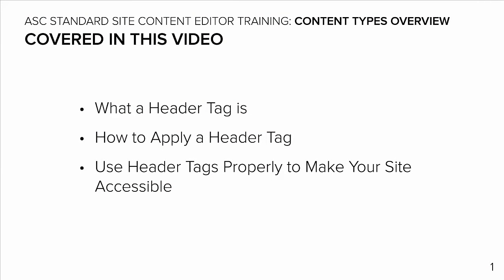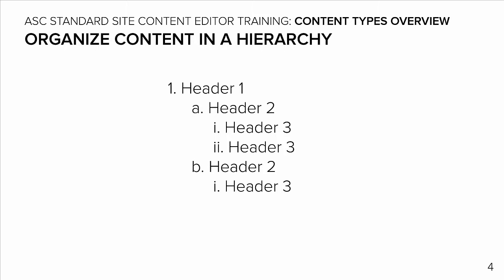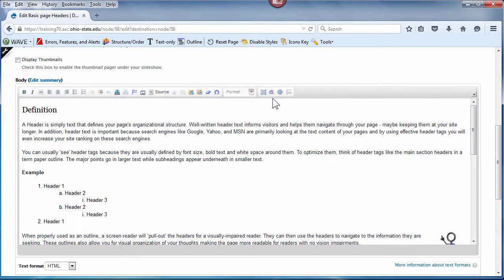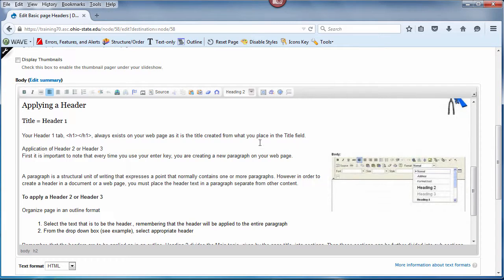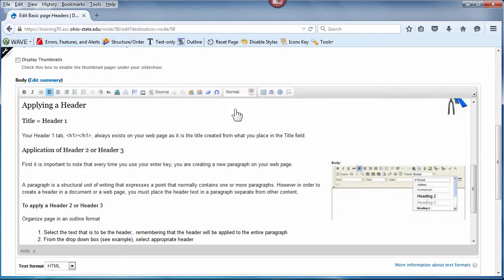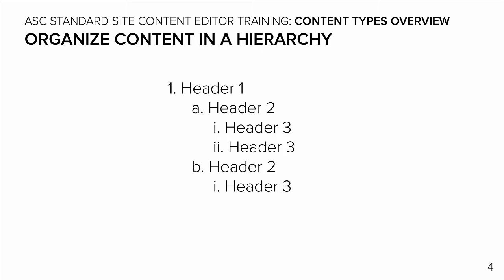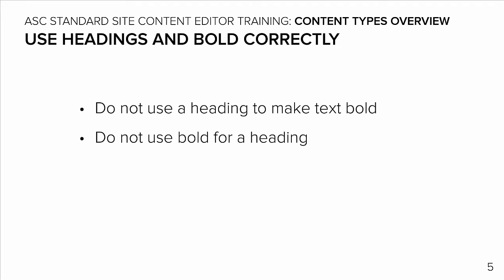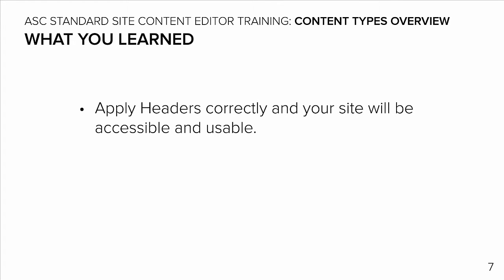ASC CE Training Headers and Accessibility (5)